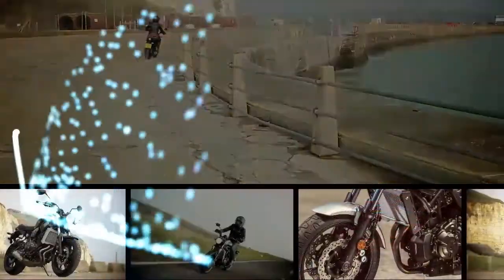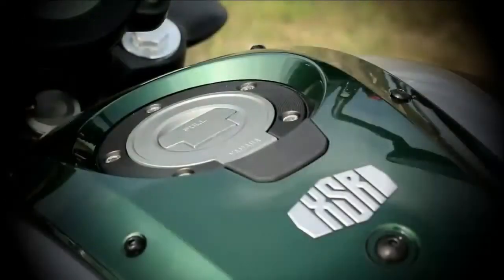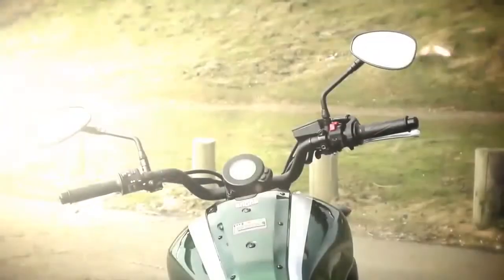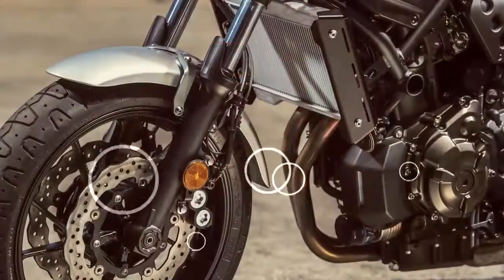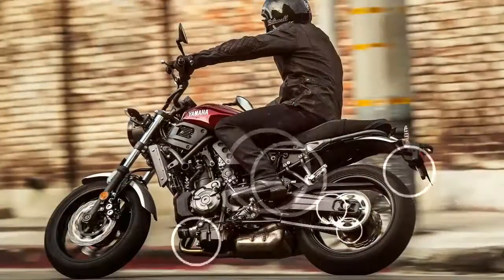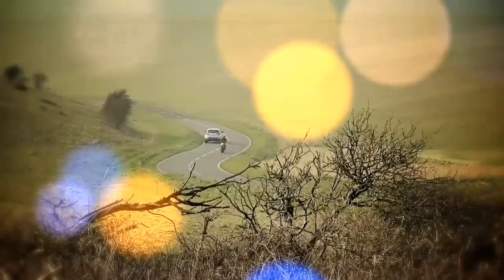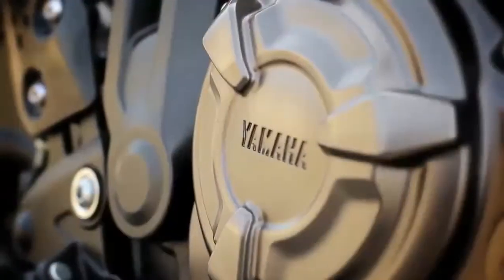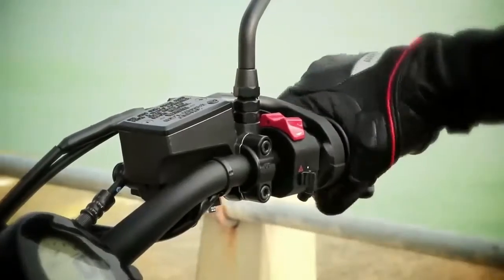2018 Yamaha XSR 700 Designed to Take a Timeless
2018 Yamaha XSR 700 Designed to Take a Timeless

The XSR700 makes a serious statement. Designed to take a timeless feel built on historical icons, matched with tomorrow’s technology for a pure, entertaining riding experience. With deep torque and a super agile chassis, it’s for those who appreciate heritage and love to ride.

The cutting edge 689cc inline 2-cylinder engine features our special 'crossplane philosophy' enabling it to develop linear torque for outstanding acceleration. The retro styled XSR700 also benefits from a tight and lightweight chassis for outstanding agility and handling.

The XSR700 takes the best of design from Yamaha’s history in homage to the past but is very much the motorcycle of tomorrow.